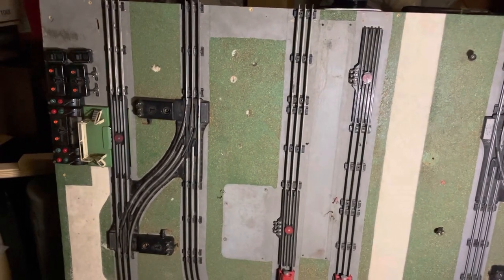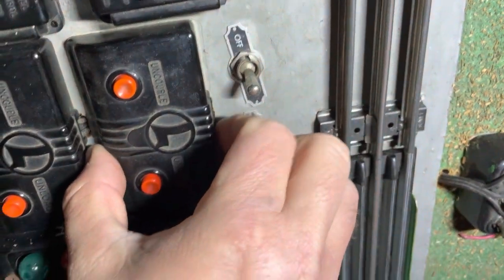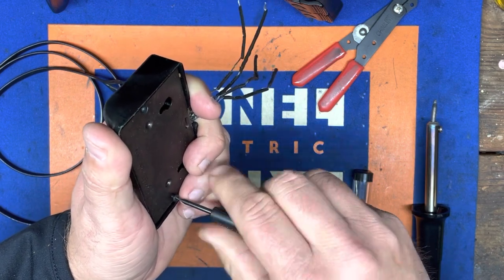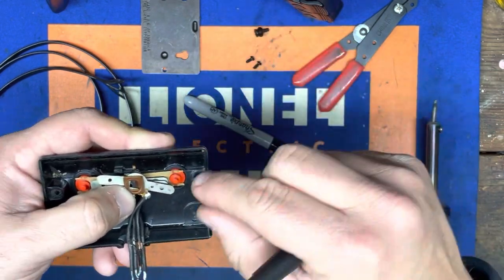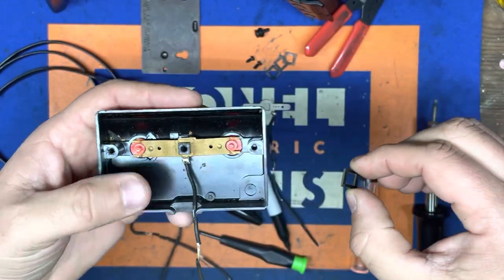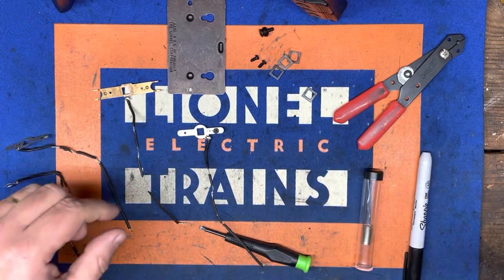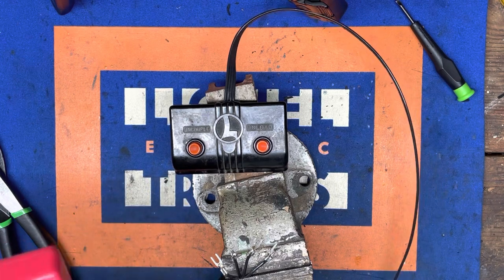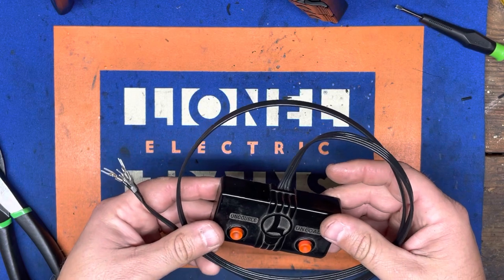Rewiring a Lionel RCS controller for my 1948 Classic Train Layout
Hi folks welcome to MTS. In the process of re-wiring my 1948 Lionel postwar train layout.

For this video, I’m focusing on a remote section of track where the wiring has deteriorated.  We will take apart the RCS controller, desolder￼, resolver the metal tabs, assemble and test using a multimeter.

Thanks ￼for watching and I’ll see you down the line.